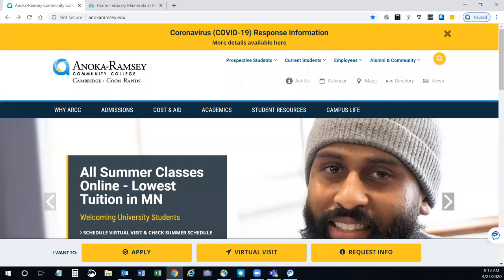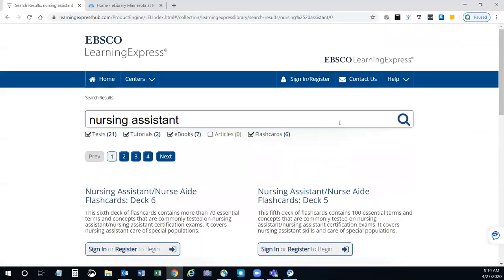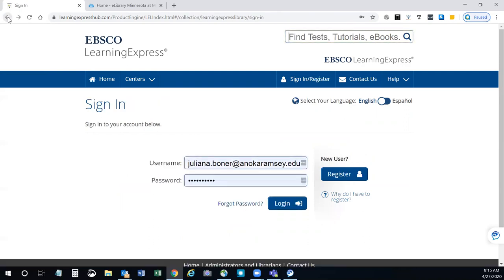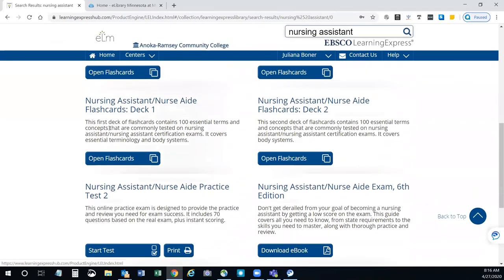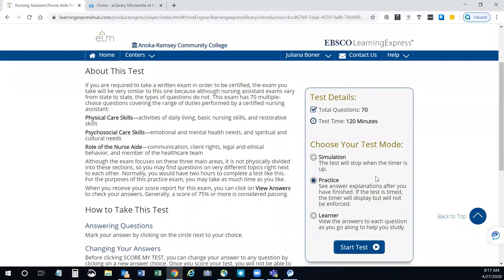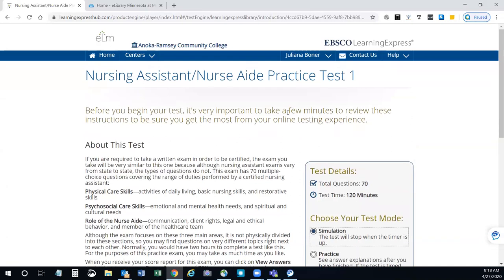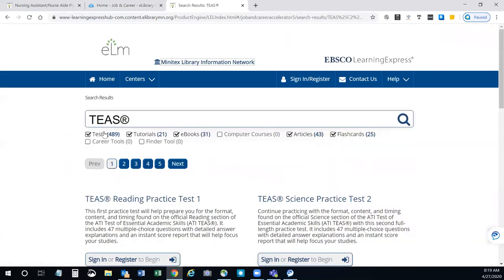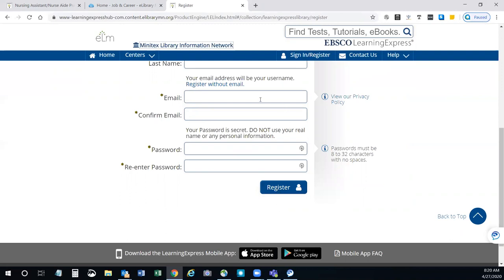Using the Learning Express Library -- practice exams and study materials for TEAS® tests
For information about this tutorial, or for more assistance finding resources in the library, please contact a librarian at Anoka-Ramsey Community College.